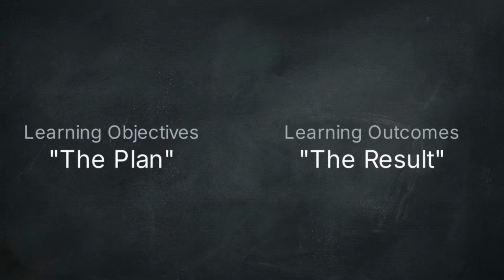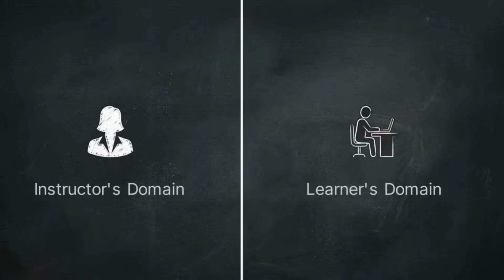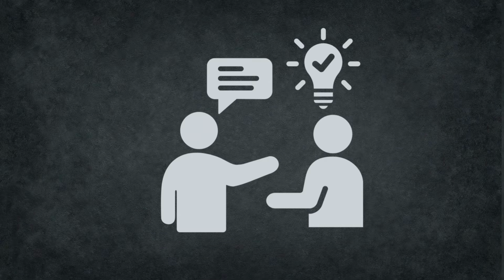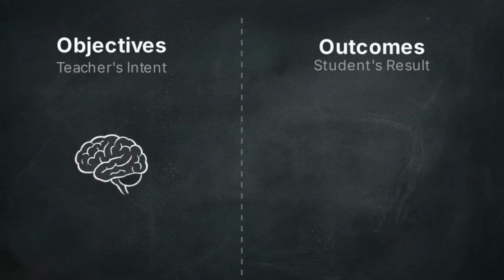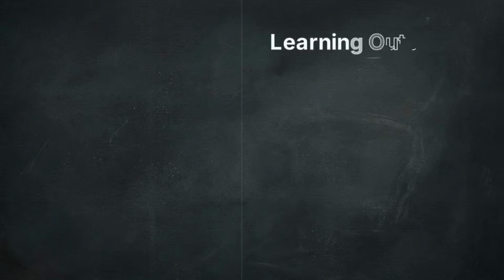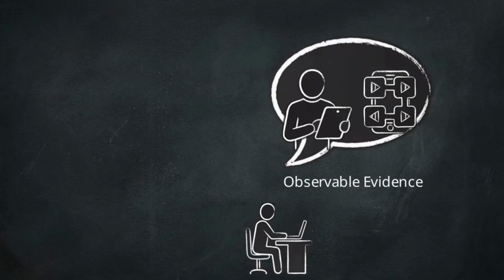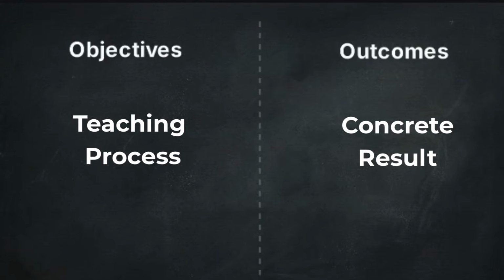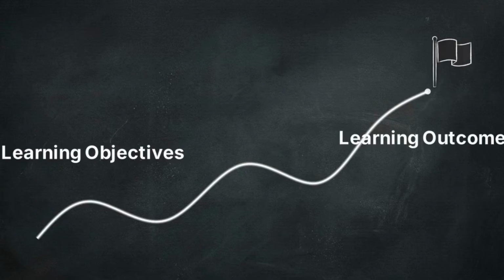Learning Objectives vs Learning Outcomes (Finally Explained Clearly)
Two terms, one big headache. 🤯 Stop using "Objectives" and "Outcomes" like they're the same thing!

If you’re designing a course or a lesson, mixing these up is like confusing a recipe with the final cake. 🎂

The Quick Breakdown:

🎯 Learning Objectives: The Input. What I, the teacher, plan to cover. (The Roadmap)

🎓 Learning Outcomes: The Output. What YOU, the student, can actually do by the end. (The Destination)

Watch this video to see the simple examples that make it stick. You’ll never mix them up again.